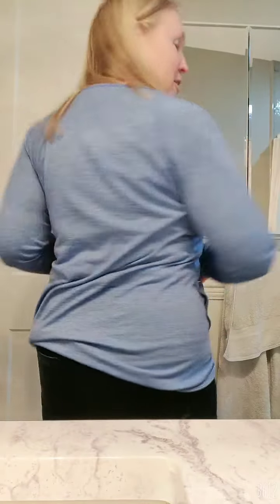Reshopping my closet thanks to Ruby Ribbon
Thanks to Ruby Ribbon I feel more confident in my t-shirts I haven't been able to wear for a while!